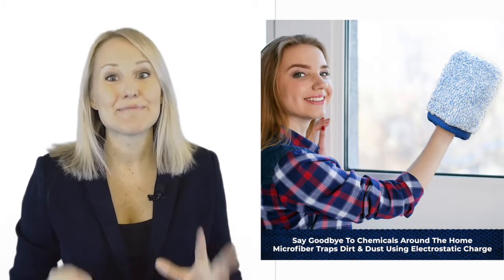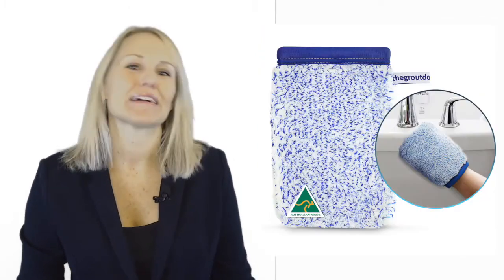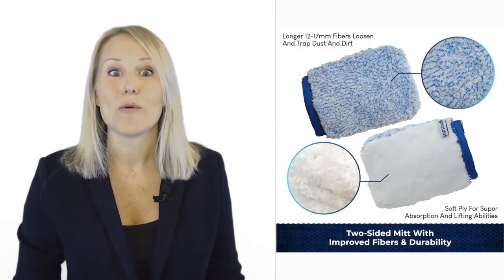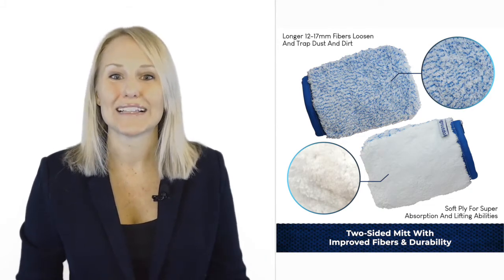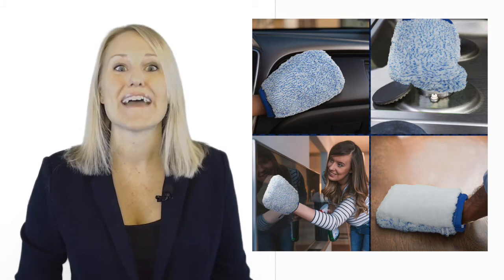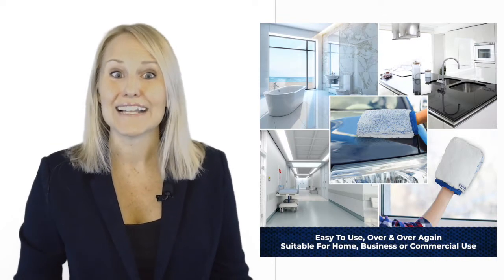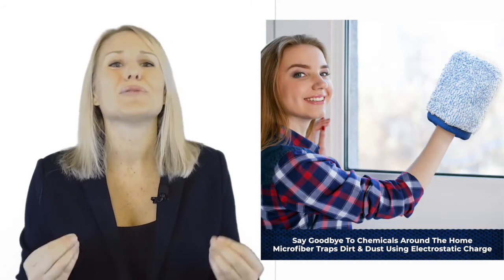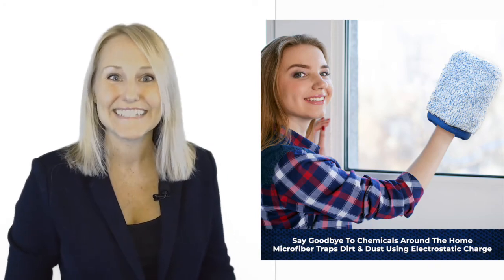Microfiber Cleaning Cloth Mitts Are Anti-Bacterial & Remove 98% - 99% Bacteria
YOU JUST FOUND THE NUMBER ONE MICROFIBER CLEANING CLOTH MITT ON THE MARKET, AND HERE IS WHY!
Australia NOT China Made with longer (12mm-17mm) improved fibers, BEST for a good buff, dust or clean
Mitts blue fabric traps dirt while the white fabric has huge 10X absorbent and dirt lifting abilities
Machine washable, can be used thousands of times over. Say bye bye to cheap cloths, rags & paper towels
Microfiber cleaning cloth mitts come with a money back guarantee. Try it “ADD TO CART NOW” at no risk!

If you’re still reading, then let’s tell you another reason why these dust and cleaning cloth mitts are by far the BEST alternative to standard cleaning cloths ever!

No chemical solutions are necessary: Use dry to dust and buff or use water to clean and disinfect!

If you’ve just bought yourself a sweet ride and want to keep it new and don’t want to use standard car wash rags - then this is for you! If you clean for a living, or want to keep your household and all items super clean - then this is for you. If you want to dust and clean almost anything - then this is for you. Some customers will even call them life changing.

Did we mention that you can even use them to remove make-up?

The house hold cleaning cloth mitt is chemical free and anti-bacterial - it will naturally, quickly and easily remove make-up using only water. Now you can avoid harsh chemical-filled cleaners.

This is truly a product that just keeps on giving, we are a family run business and quality is our second name